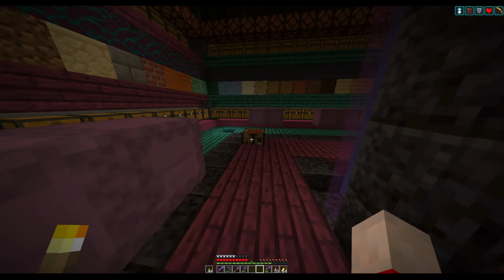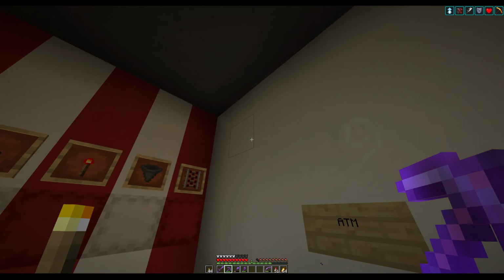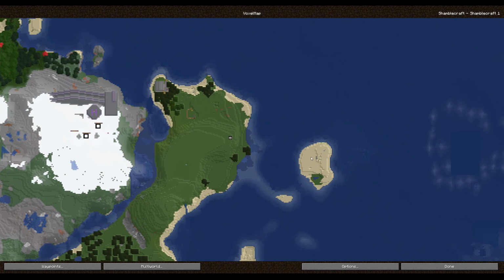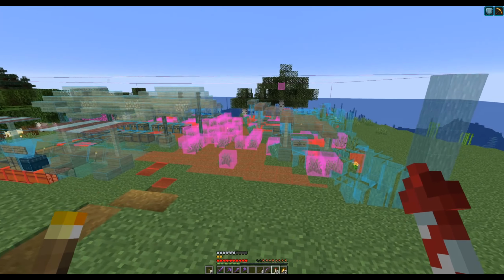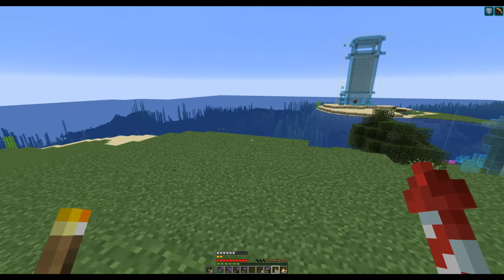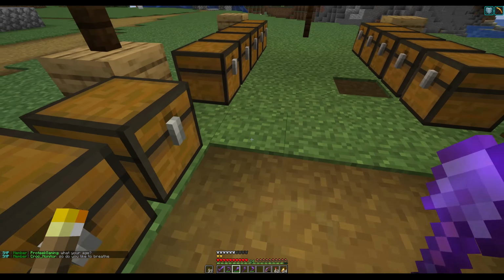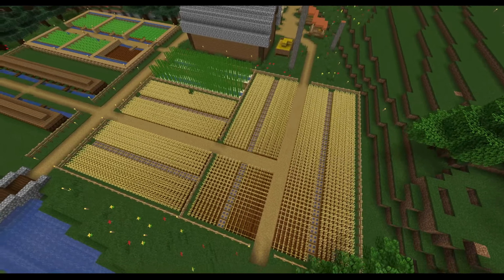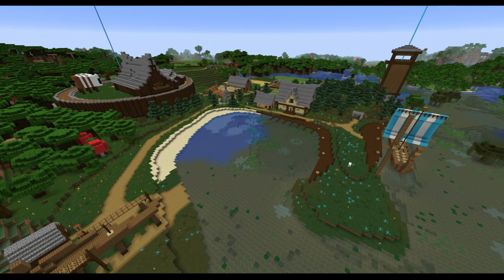Shamblecraft Ep. 40 - A Trip to the Past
Episode 40 - in which we reveal our grand plans for the base outside area, and take a look back at a very important piece of my past.